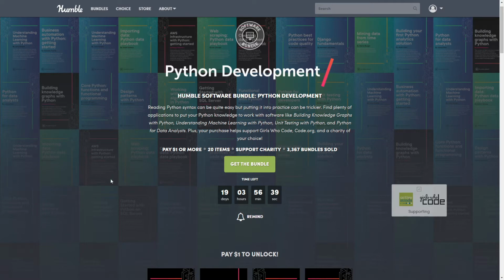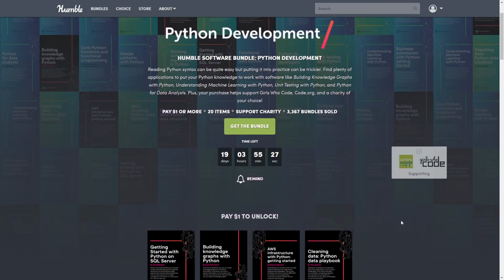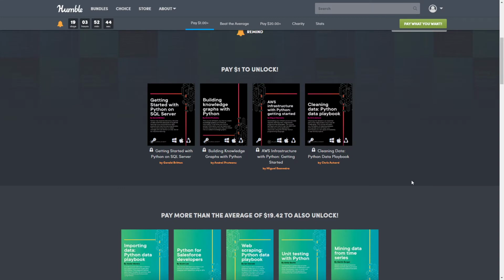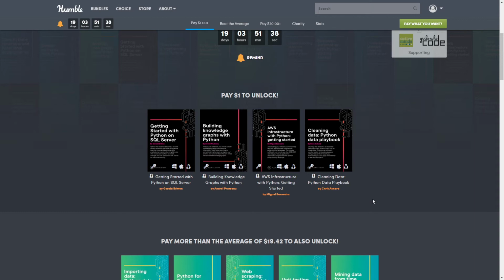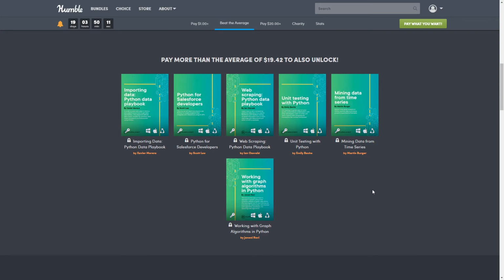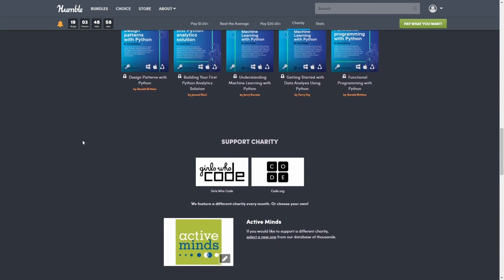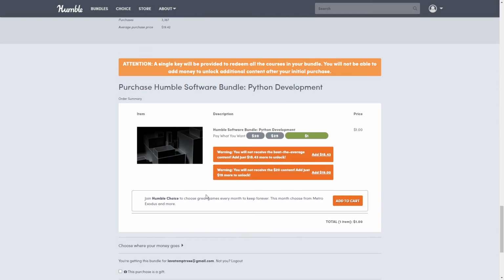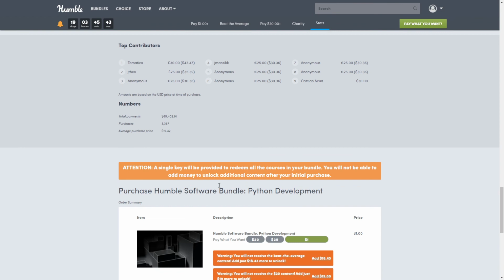Humble Bundle ~ Python Development by Pluralsight Software Bundle ~ May 2021 💜😍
* Correction ~ this is for a 1 year subscription, not to keep forever. Sorry for the error! ~ Lava

The Newest Humble Bundle in all its glory. I go over not only what is included and how Humble works if you are new, but also how much you would find this information normally.

My Humble Choice Link* ~ gives me a little for you signing up

Humble Bundle Description ~
Stop wondering where and how to apply your knowledge in Python programming, with software like Building Knowledge Graphs with Python, Understanding Machine Learning with Python, and Unit Testing with Python.

Your purchase of this bundle helps support Girls Who Code, which aims to support and increase the number of women in computer science by equipping young women with the necessary computing skills to pursue 21st century opportunities. You’ll also support Code.org, which aims to encourage people, particularly school students in the United States, to learn computer science. Finally, you’ll also be supporting a charity of your choice!

This bundle launched on May 27 at 11:00 am PST and lasts through June 17, 2021. Pay what you want and support charity!

* I get a bit of money from your purchase without it costing you more. I do not speak on behalf of humble bundle and all opinions are my own.

We are on Guilded, if you haven't heard of guilded, come check it out